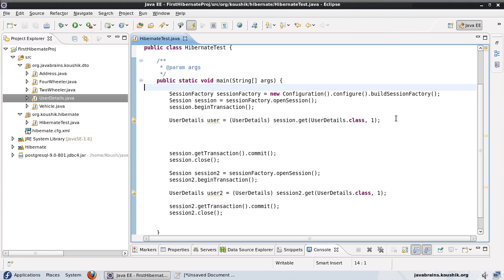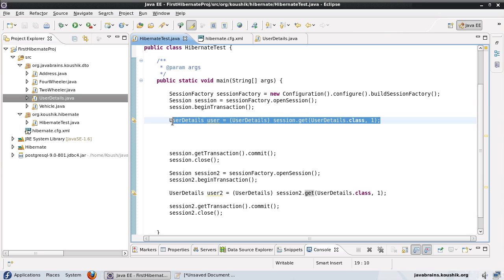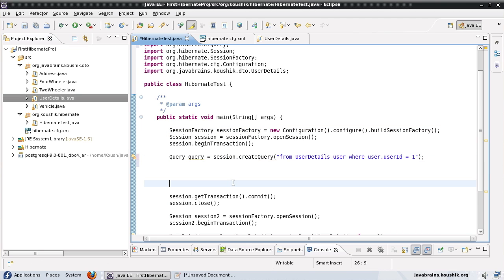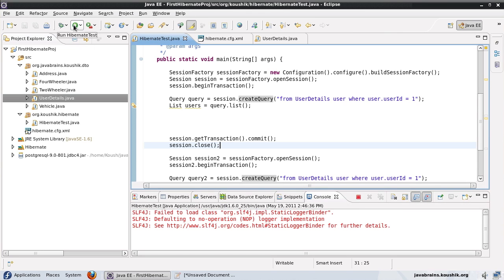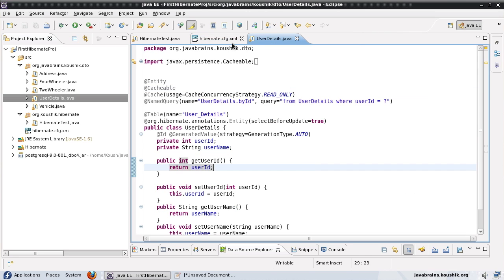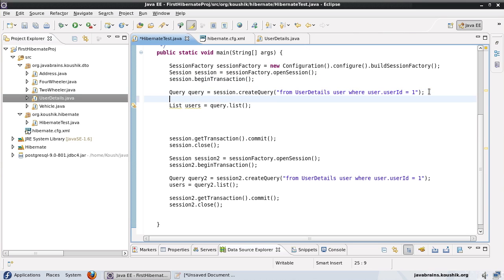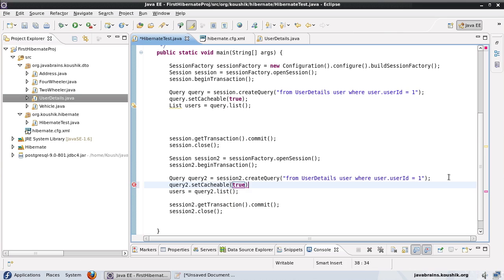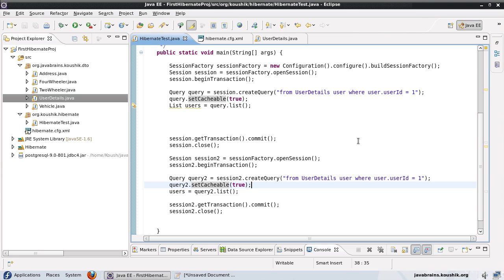Hibernate Tutorial 34 - Using Query Cache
In this tutorial, we'll learn how to cache results that are fetched from the Query object.